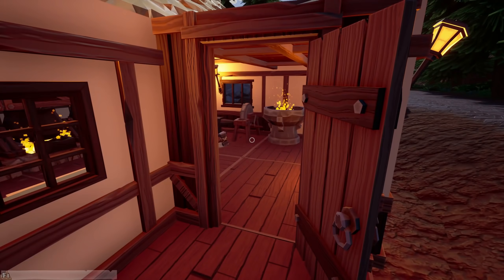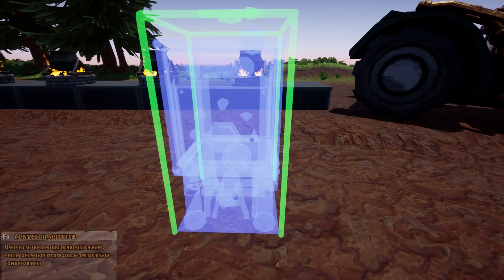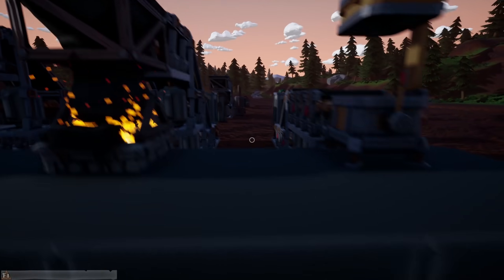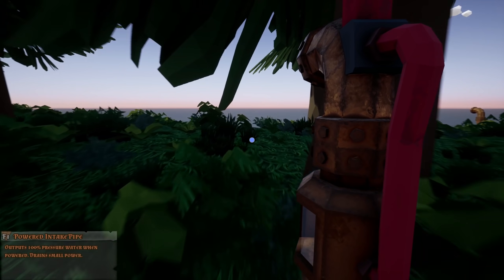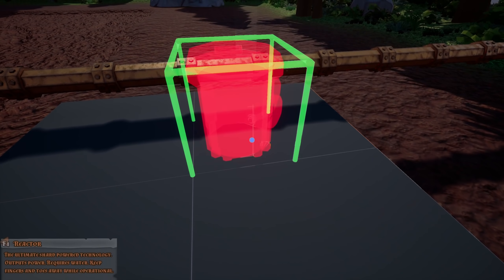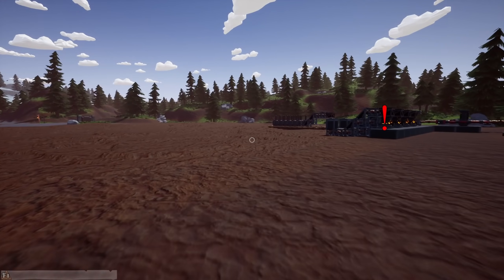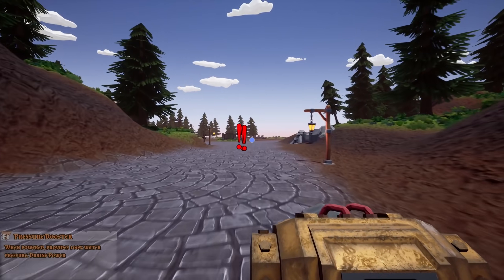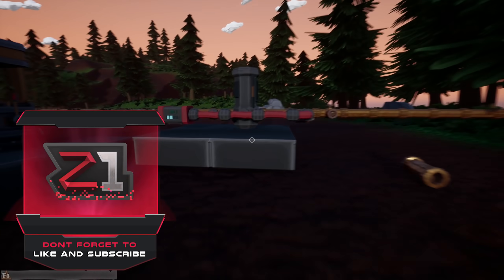A New BIGGER Factory Begins! Hydroneer Ep.7 | Z1 Gaming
Lets Get Social ?!!